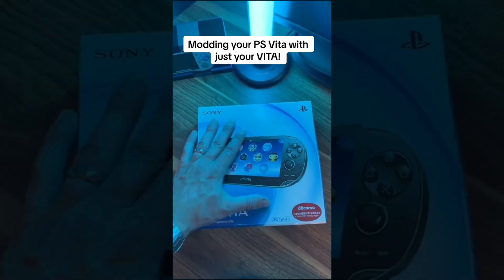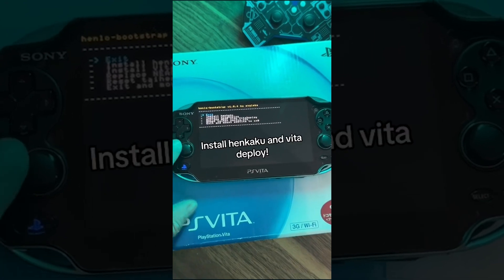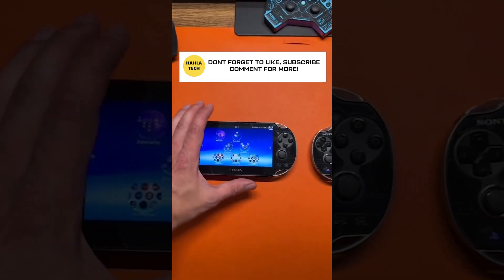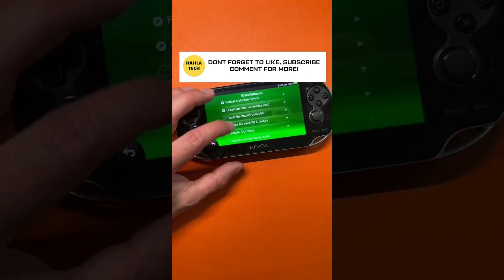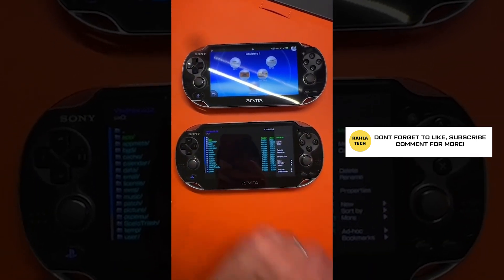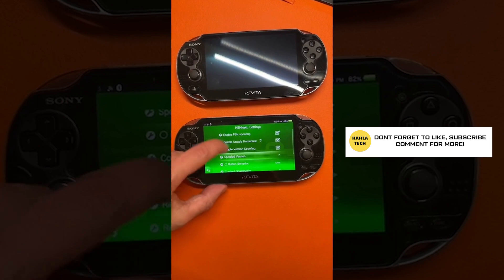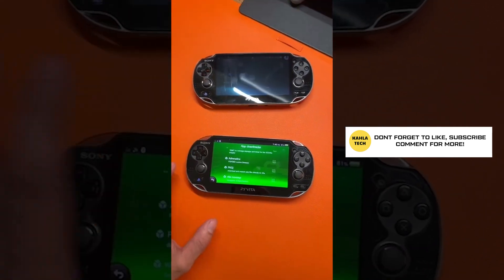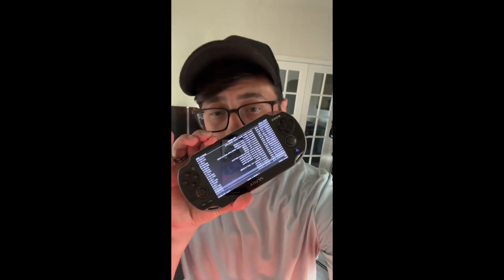How To Mod Your PS Vita Using ONLY the PS Vita!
What's up guys? Today I wanted to show you the simple process of modding your PS Vita on the PS Vita!

Because this device does so many things well and I still think its one of the most underrated devices on the market!

SD 2 Vita Card: